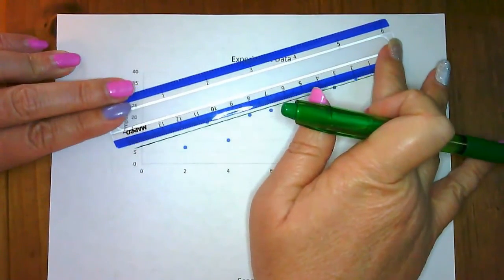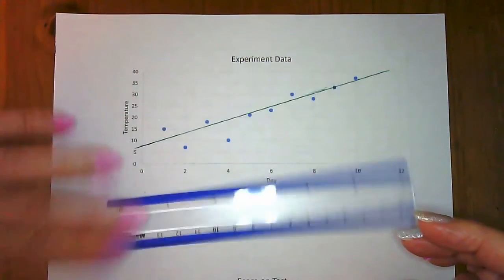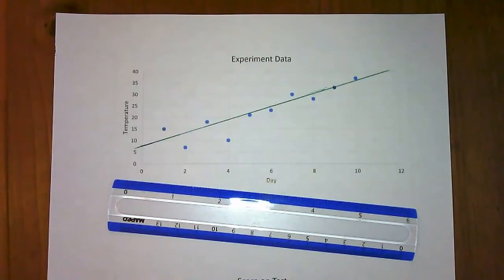Line of Best Fit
Example of how to create a line of best fit for a scatter plot